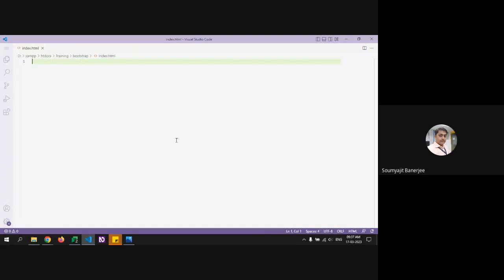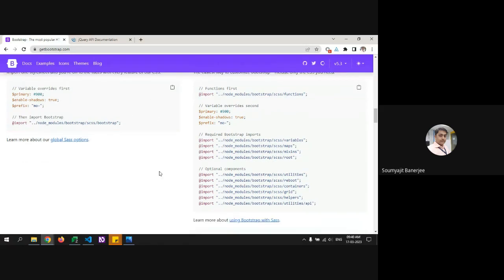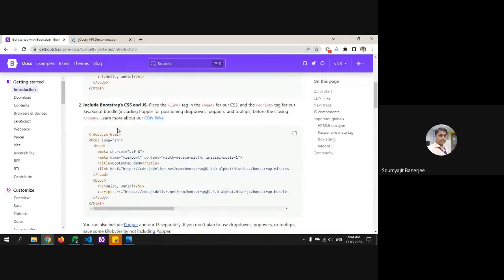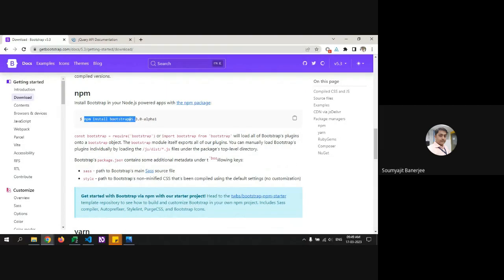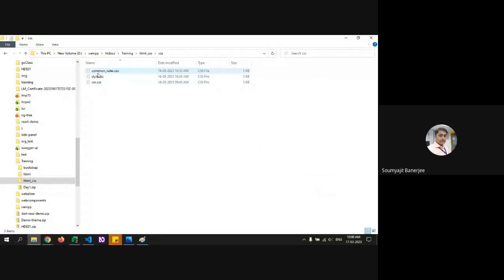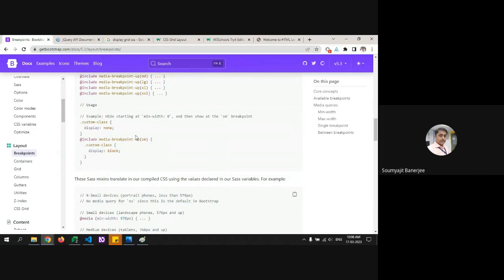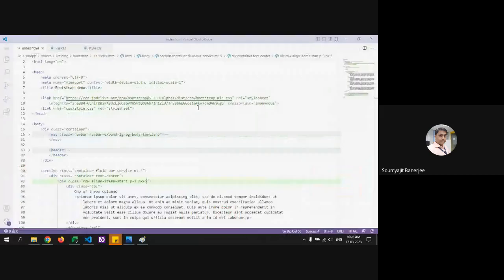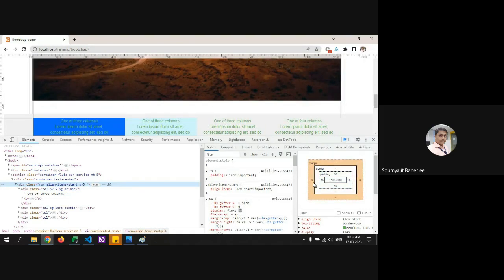UI HTML CSS Jquery BootStrap PHP & NET 2